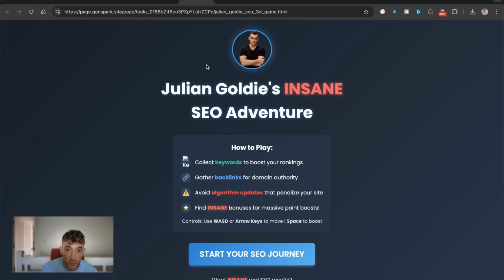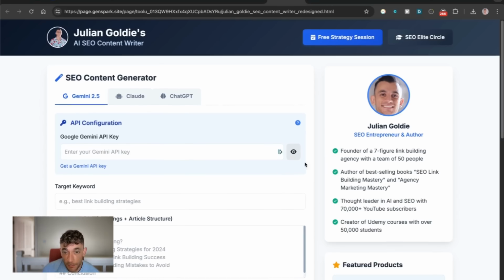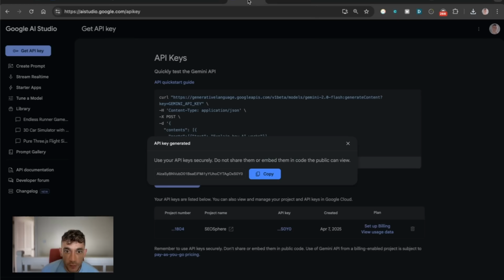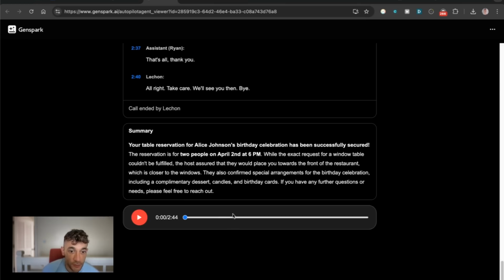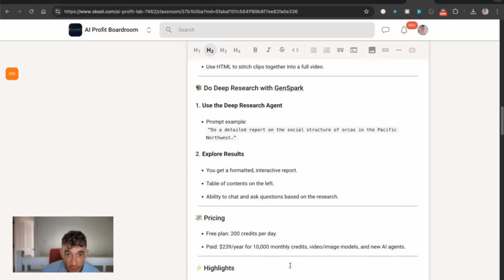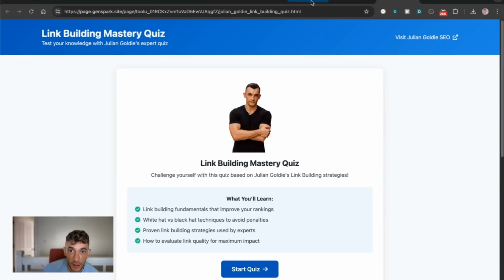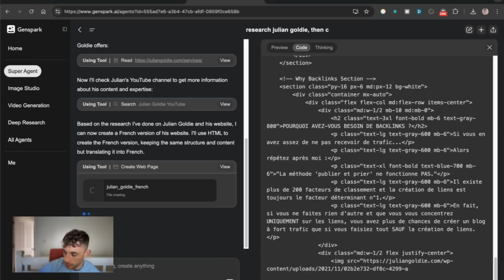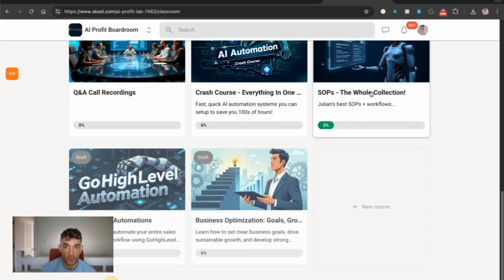Genspark: Build & Automate ANYTHING in 1 Click 🤯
Automate Anything with Gens Spark Super Agent

In this video, we explore the capabilities of Gens Spark Super Agent, an AI tool that allows users to build and automate a variety of digital projects with a single click. The host demonstrates several examples including a game, an AI SEO content writer, a full website, a growth calculator, a keyword research game, and even a French-translated version of a website. The tool's functionality is showcased from setup to deployment, featuring step-by-step instructions on creating and customizing tools and content. The video also touches on API integration, pricing plans, and a supportive community for Q&A and further learning.

00:00 Introduction to Gens Spark Super Agent
00:12 Showcasing AI Creations
00:44 Building a Game with Gens Spark
02:18 Creating SEO Tools and Websites
02:48 Integrating APIs with Gens Spark
03:30 Generating Content with AI
04:19 Getting Started with Gens Spark
04:54 Exploring Pricing and Credits
05:13 Advanced Features and Use Cases
09:19 Creating Quizzes and Training Tools
11:47 Translating Websites with AI
13:19 Community and Resources
14:03 Conclusion and Final Thoughts